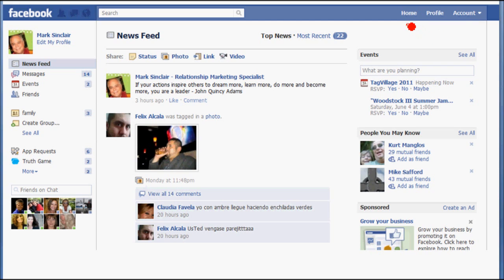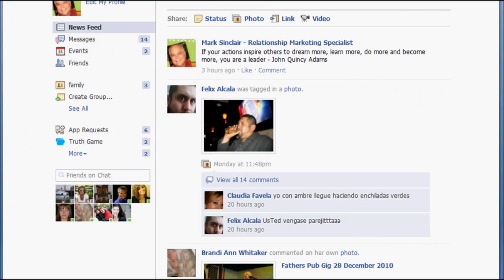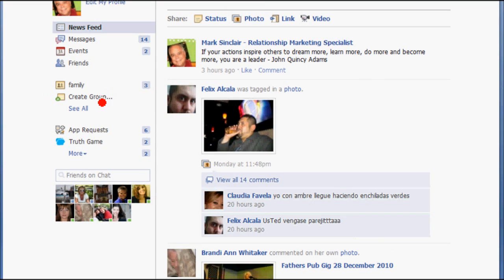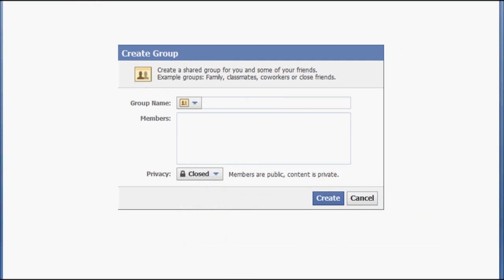Facebook Group Tutorial Update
Facebook has changed things again and it takes some getting used to. Here is an update on how to set up a group on Facebook. Make sure to see the original video on my YouTube Channel at mymlmsolution